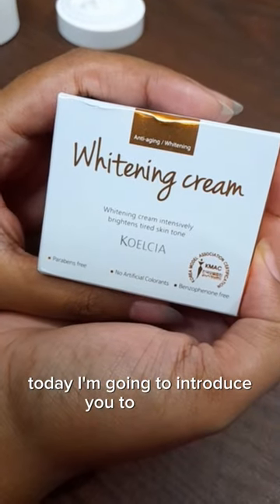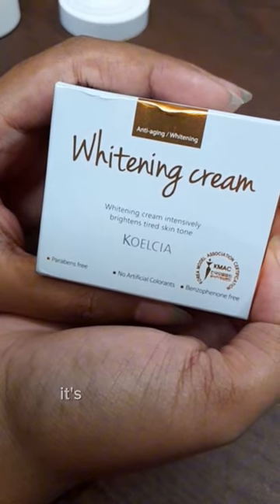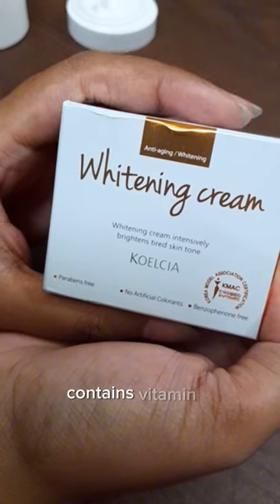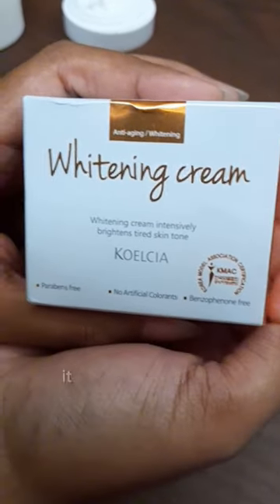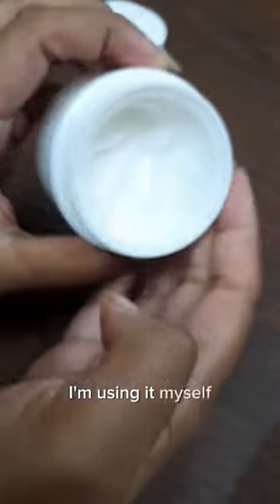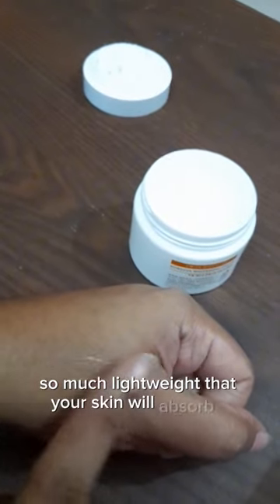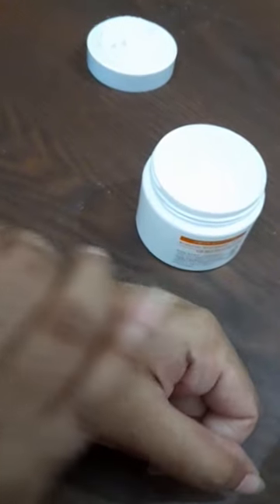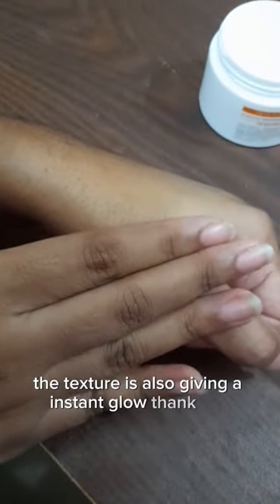Whitening Cream | Koelcia